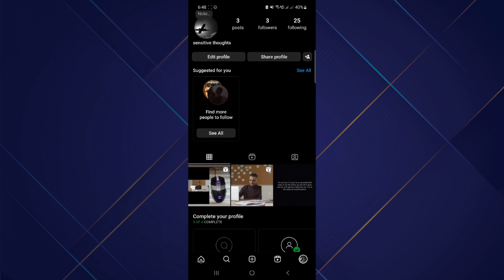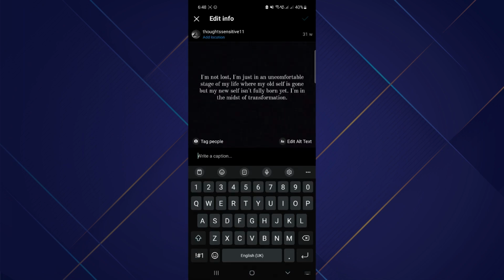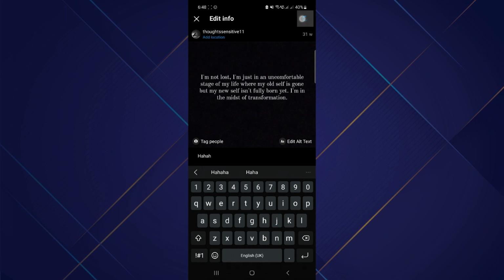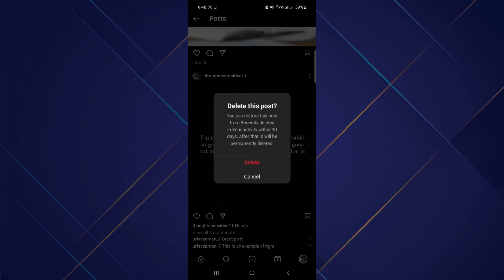How to Delete An Insatgram Photo After Posting | Step by Step (2024)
How to Delete An Insatgram Photo After Posting

In this video I'll show you how to Delete An Insatgram Photo After Posting. The method is very simple and clearly described in the video. Follow all of the steps & Delete An Insatgram Photo After Posting